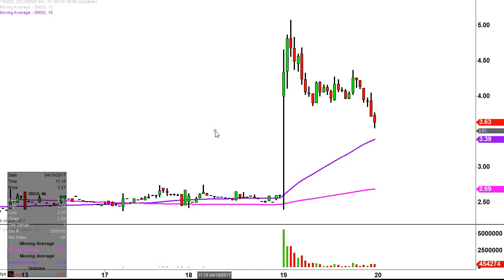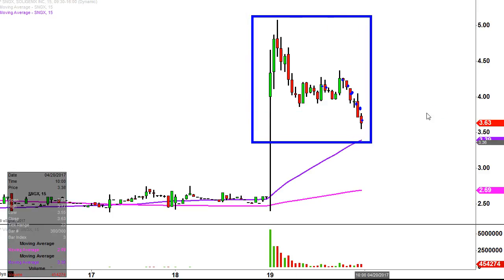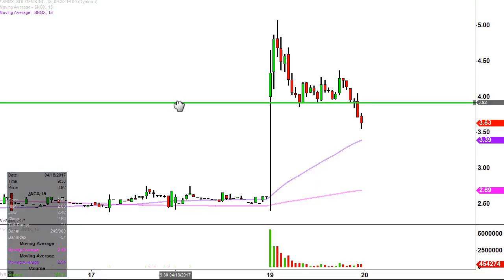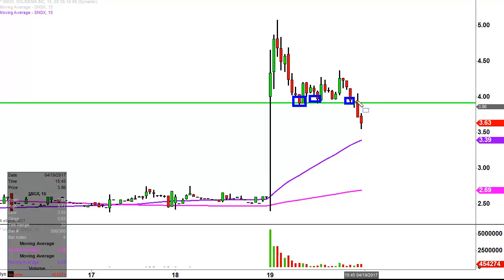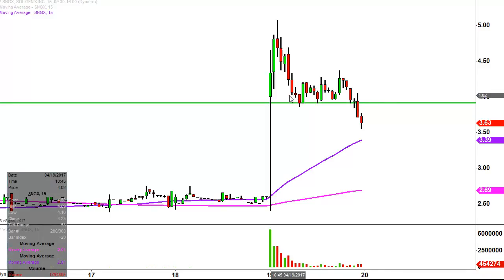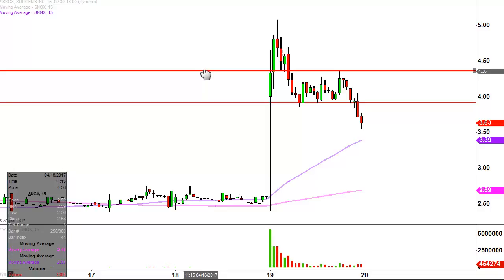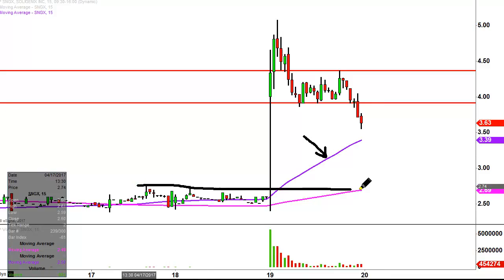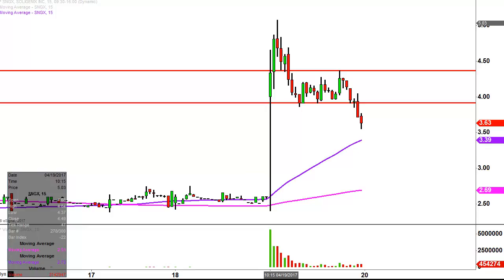Soligenix, Inc - SNGX Stock Chart Technical Analysis for 04-19-17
Learn how to read stock charts and identify technical patterns as ClayTrader does a quick stock chart review on Soligenix, Inc (SNGX).